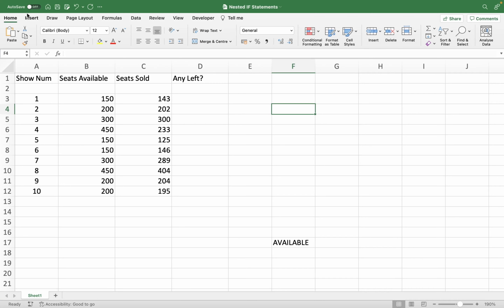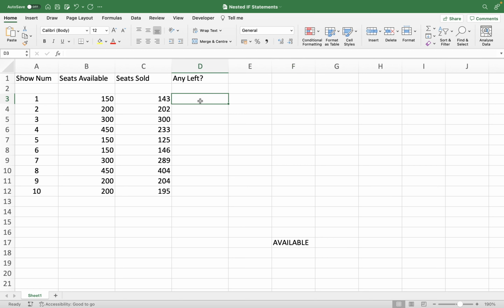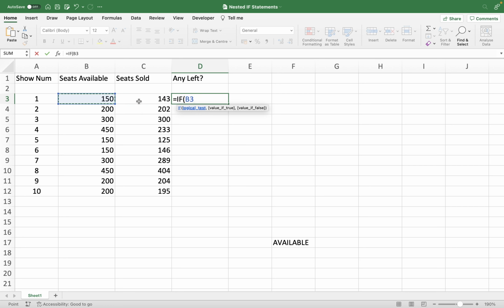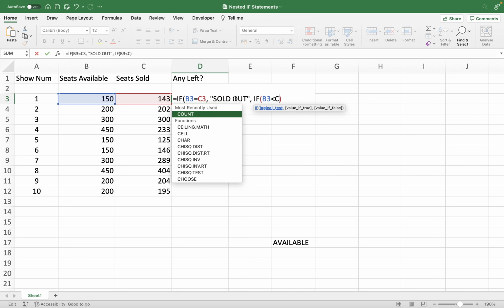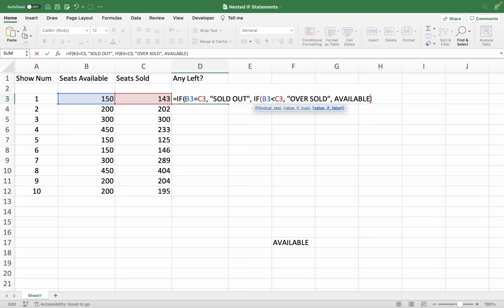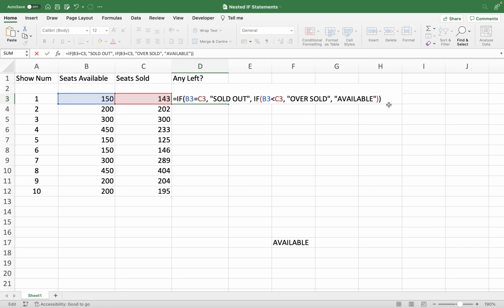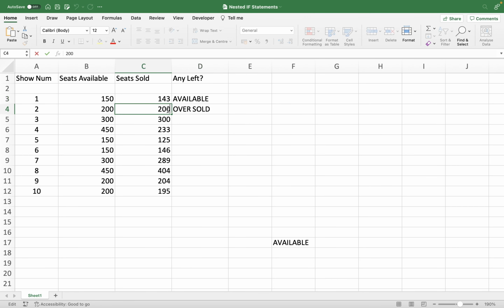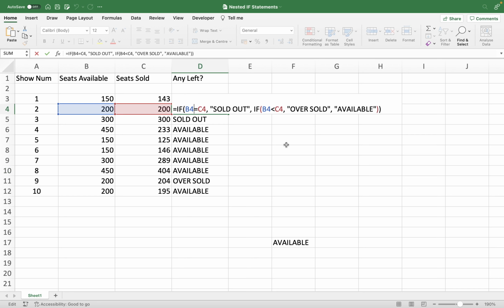How To Create A Nested IF Statement in Excel - Excel Tutorial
This video will show you how can implement a Nested IF statement in Excel. A Nested IF statement can be very useful if you want to check data against a few different conditions which would give out different outcomes.